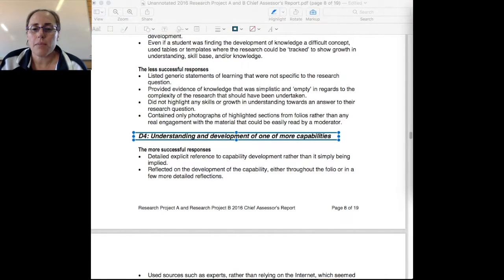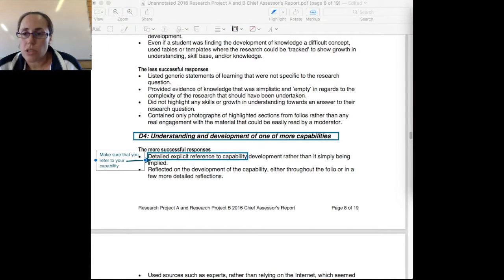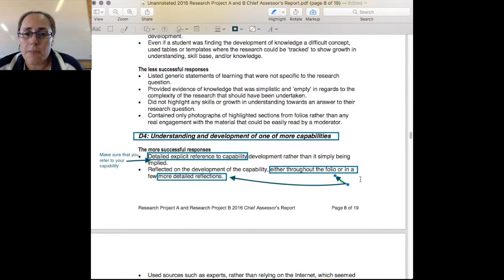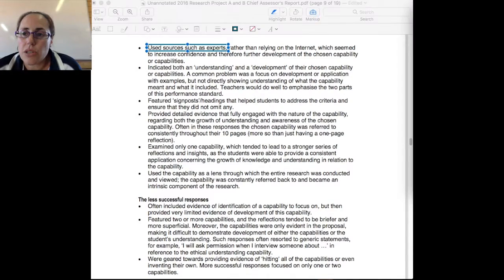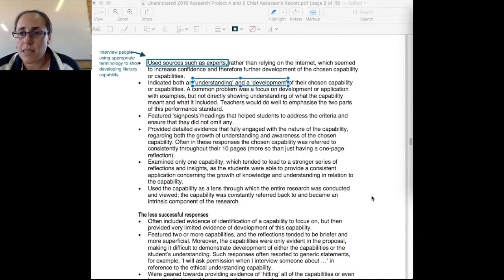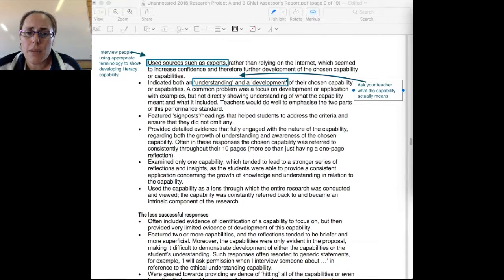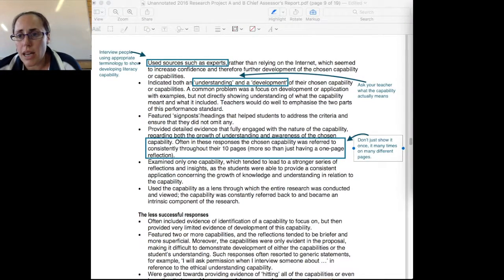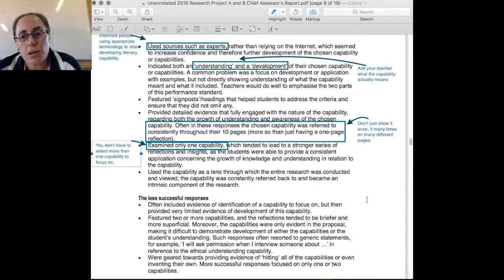Research Project 2016 Chief Assessors Report Performance Standard Development 4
Discussion of the Research Project 2016 Chief Assessors Report General Comments - watch this Research Project 2016 Chief Assessors Report Performance Standard Development 3